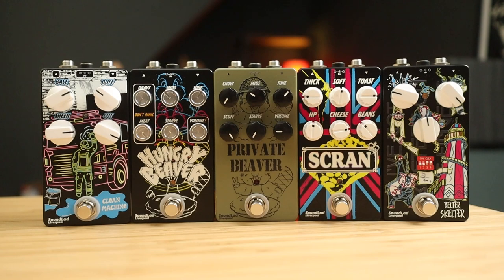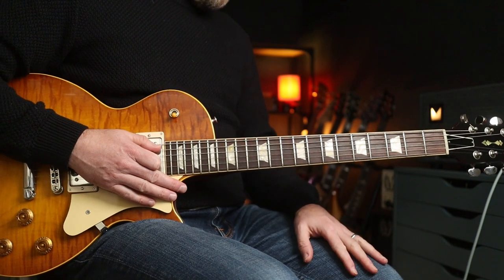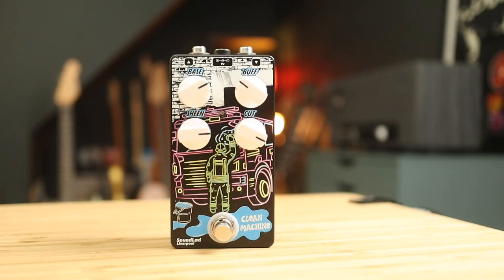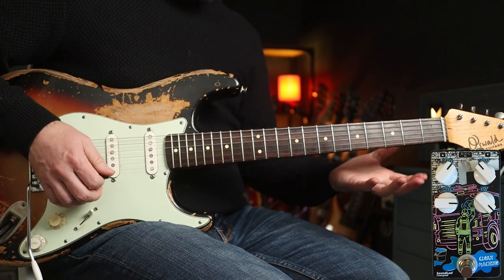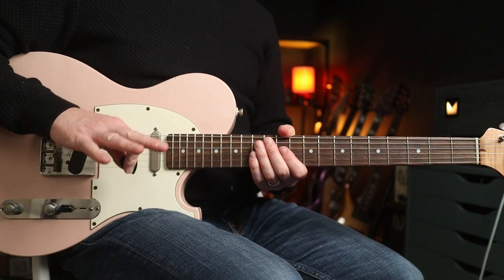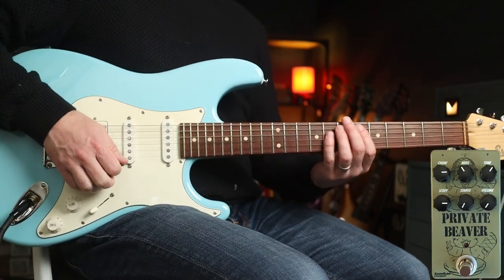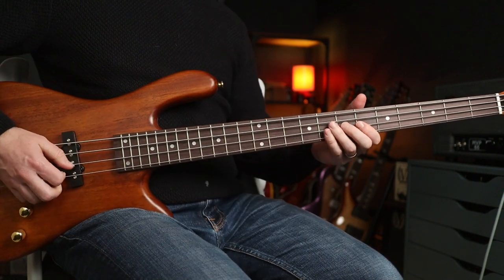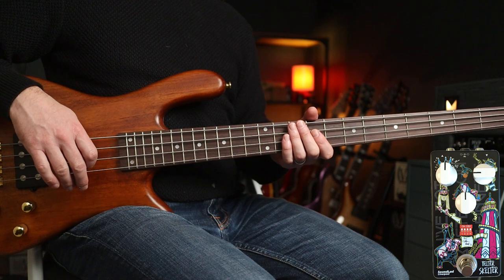BRAND NEW SoundLad Liverpool Pedals!! | Clean Machine, Private Beaver & Belter Skelter (Pedal Demo)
In this demo we're looking at 3 brand new pedals from SoundLad Liverpool - Clean Machine, Private Beaver & Belter Skelter and 2 existing pedals (Hungry Beaver/Scran) with updated circuits.
See below for chapters;
00:00 Intro
00:30 Affiliate 10% off Discount code 'LETSPLAYLAD'
01:16 Hungry Beaver original vs new version comparison
02:15 Scran original vs new version comparison
03:23 Clean Machine demo
07:30 Private Beaver demo
10:32 Belter Skelter bass overdrive demo

Martin Steiger
Stefan Majewski
Cathal Keegan
Matty Wheeler
Luca Grop
Rick Conlin
Troy Caldwell
Sage Stevens
MW
Luis Garcia
Daniel Parker
Blade Heart
Marc Mortensen
Jared
David French
Tracy Barth
Markus Asmussen
Janne Tunturi
Simon Sauve
Charlie Lafferty
Virgilio Martinez
Kenneth Gordon
David Santacroce
Sean Bender
Jason Eastty
Hexagram
Fabricio Graminhani
Greg Bible
kiddfox98
Rob
Robert Mahoney
Kai
Victor